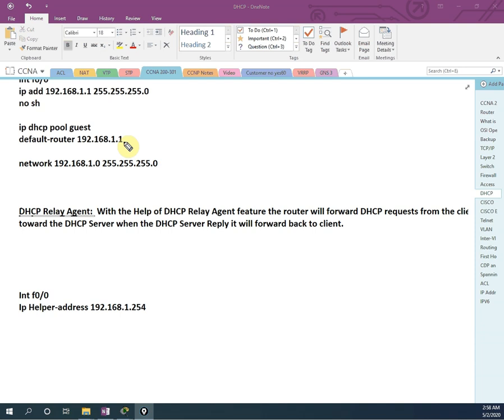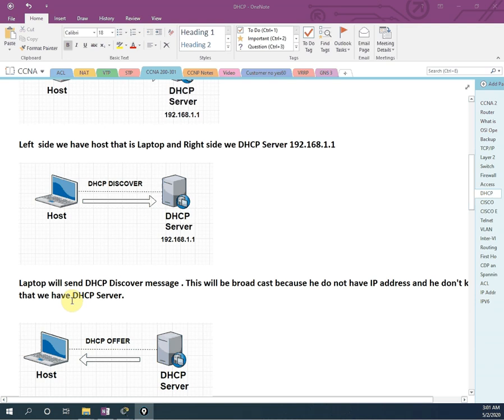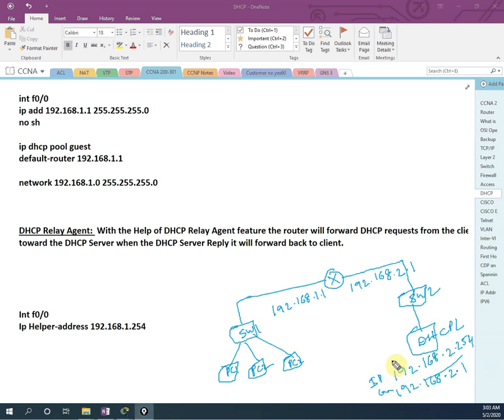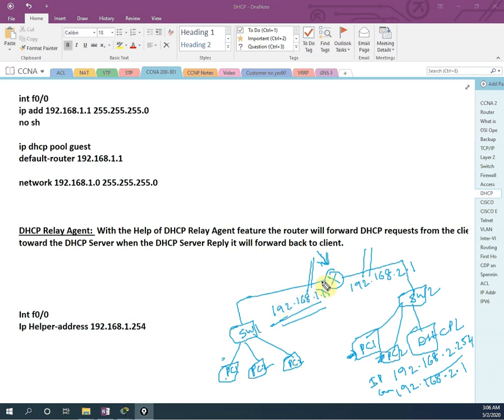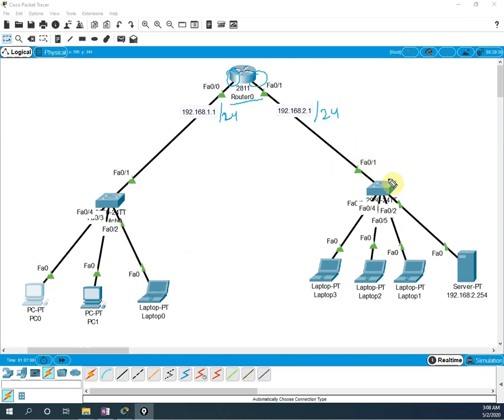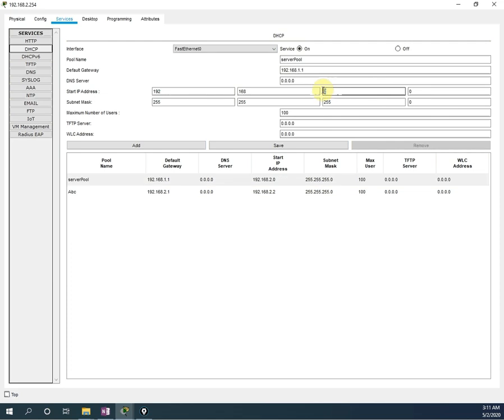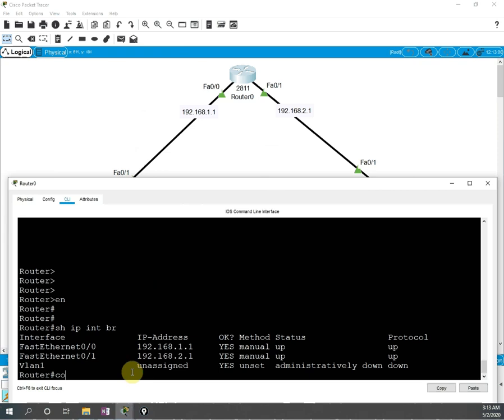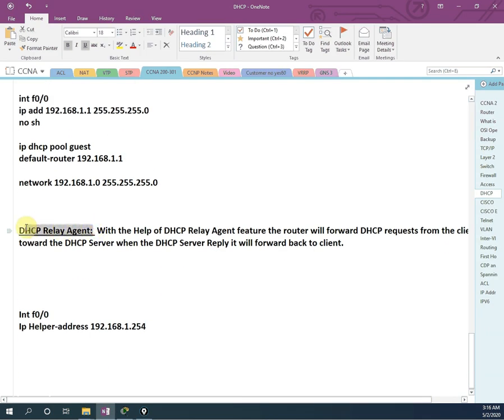Free CCNA (NEW) | DHCP Relay Agent | Video 64 | CCNA 200-301 Complete Course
Hello Friends,
This is Video 64  here we discuss DHCP Relay Agent.

If you need our notes please fill this form  link is given below and then write in command so we will send you notes.

DHCP Relay Agent:  With the Help of DHCP Relay Agent feature the router will forward DHCP requests from the client toward the DHCP Server when the DHCP Server Reply it will forward back to client.

Int f0/0
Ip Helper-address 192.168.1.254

Thanks
About us:
Thanks